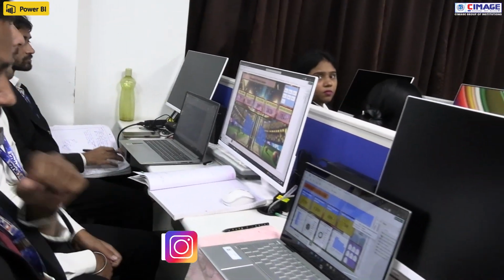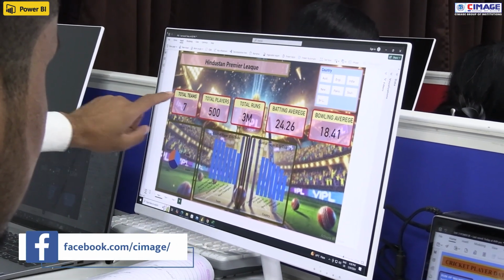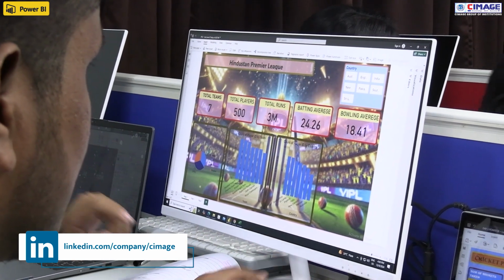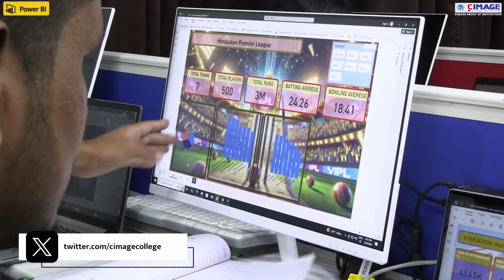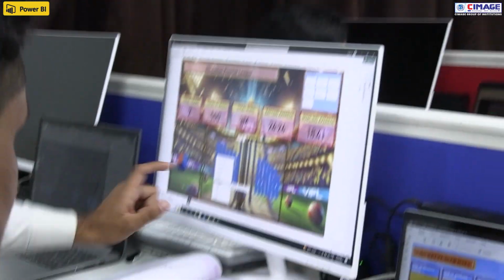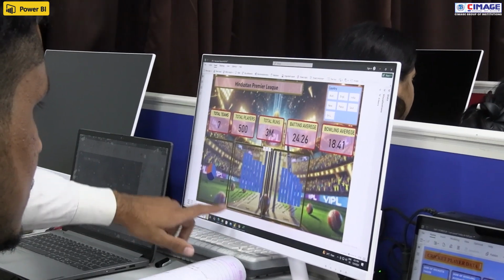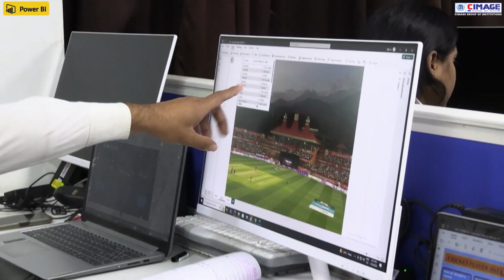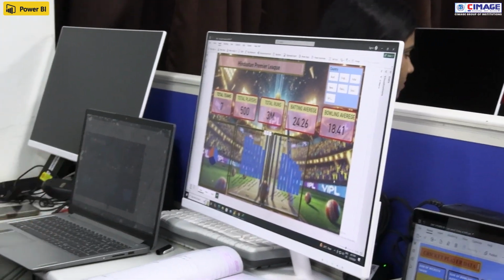CIMAGE Students Share Their Experience of Power BI & Data Science Workshop